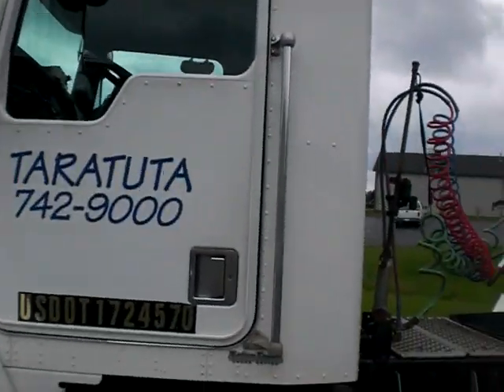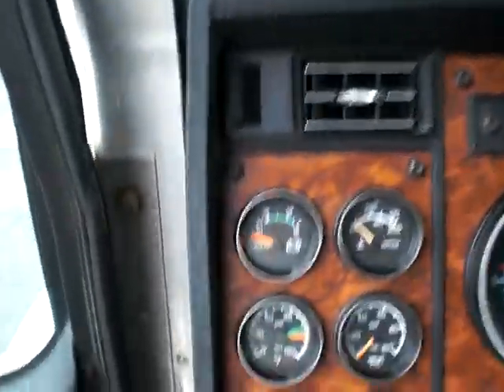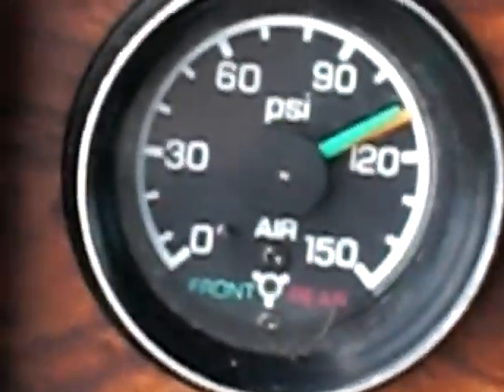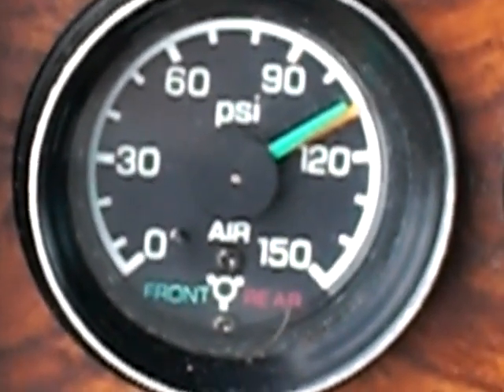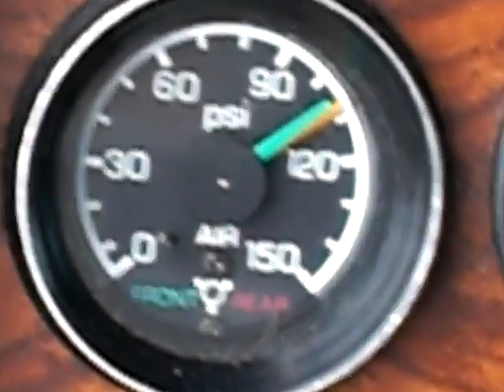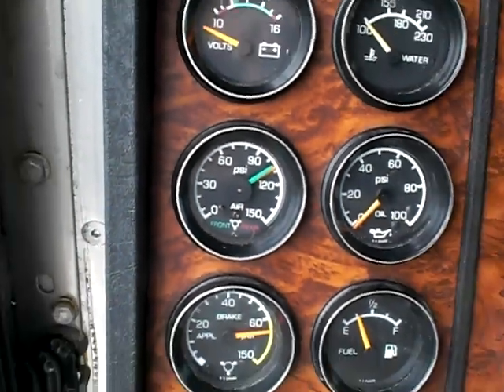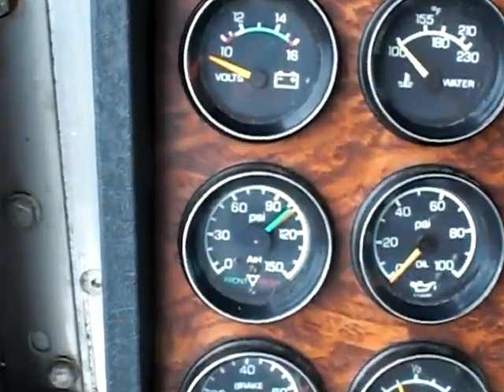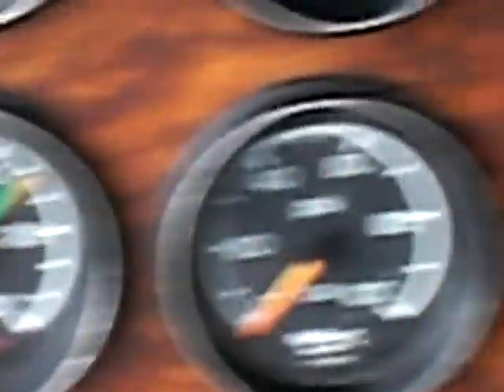AIR BRAKE LEAK DOWN TEST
Doing the air brake leak down test lets you know 1) there are no leaks and 2) the  automatic slack adjusters have "adjusted," and that the air brakes should be "in balance."
NOTE: Chock wheels and release (push IN) both red and yellow knobs (or yellow knob on a straight truck) to avoid compounding the brakes.

Air-Brake Check Checklist
Chock (block) wheels and start the engine
Build air pressure up to 120 PSI.
Turn engine off.
Release the parking/trailer brakes (push knob(s) in/down).
After air pressure stabilizes wait 1 minute. Air Pressure should drop no more than 3 PSI in a minute.
Hold the brake pedal down firmly. After pressure stabilizes hold pedal for 1 minute. Listen for audible air leaks. Air pressure should drop no more than 3 PSI in one minute (tractor only) or 4 PSI in 1 minute if combination unit
Turn the ignition switch on (but not the engine).
Pump the brake pedal until the low air warning buzzer sounds at 60 PSI.  Continue to pump brake pedal until the red brake button pops out between 20 & 45 PSI.
Remove chocks.
With trailer brakes applied and tractor brakes released, complete 2 firm tug tests to be sure the trailer brakes are properly adjusted and hold against the tug.
When the truck is in motion apply the service brakes to be sure they are operational.